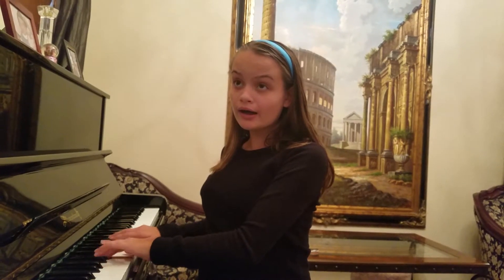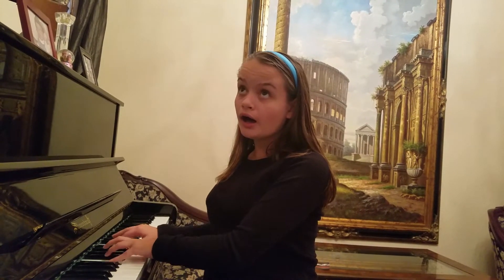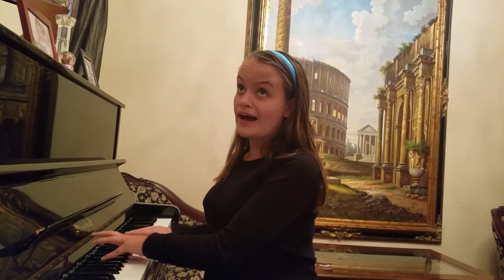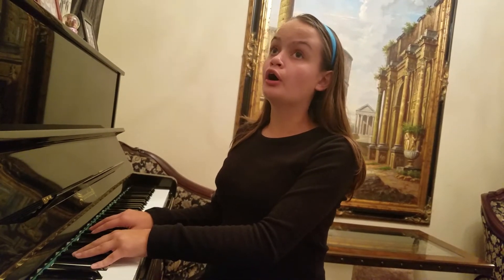2018 PJ demonstrations Vocal Warm-ups.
In this video Presley shows us what she's been learning and her new vocal lesson classes. She has had two classes so far and wanted to share some exercises that she has learned.  We hope you enjoy. And as always we welcome your suggestions or request.